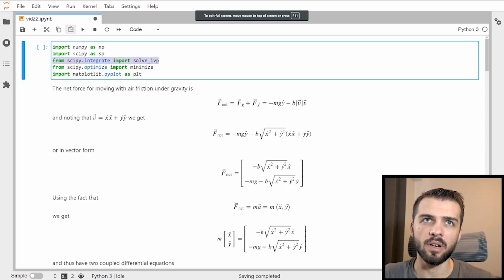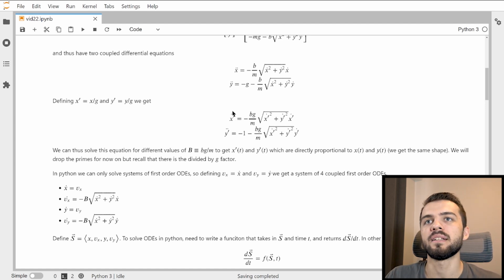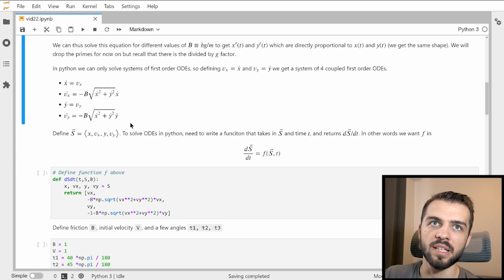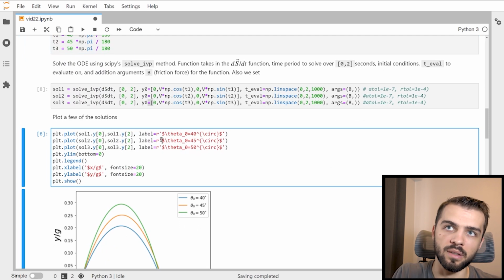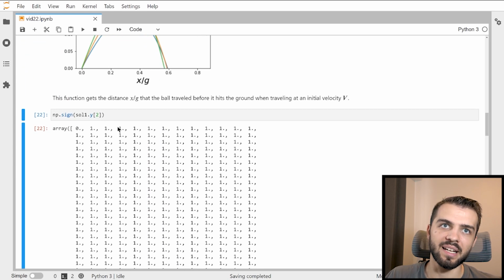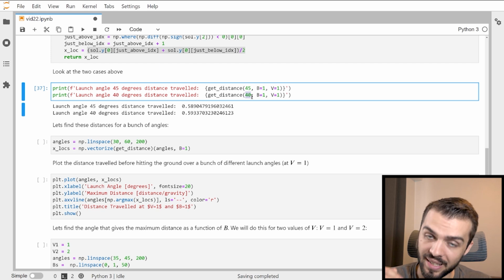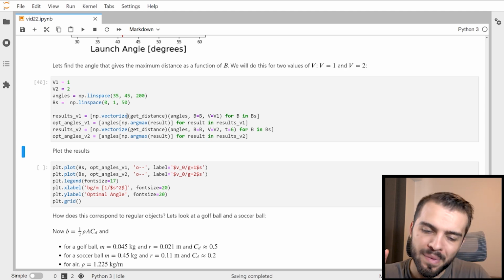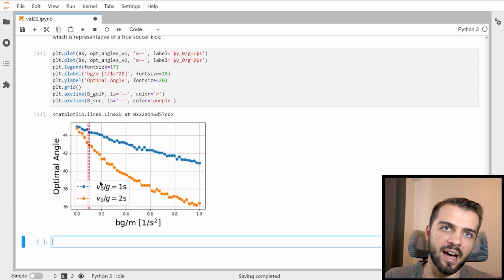Projectile Motion (WITH AIR FRICTION)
Typically when one studies projectile motion, they neglect air friction so that the solution becomes simpler. In this video, we look at projectile motion WITH air friction, examine various trajectories, and look at optimal launch angles (to send a projectile as far as possible) under different frictional forces.